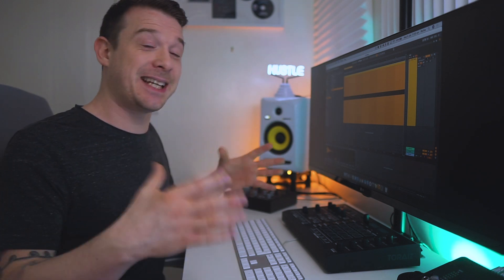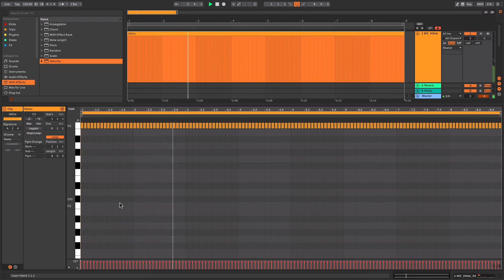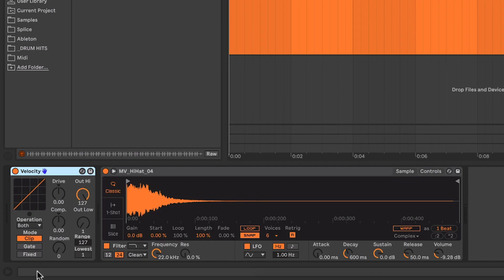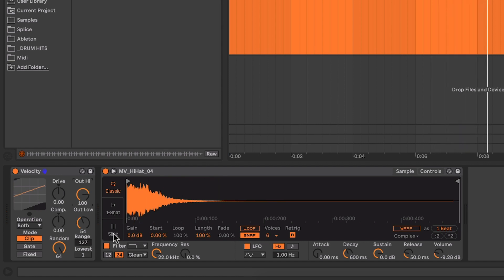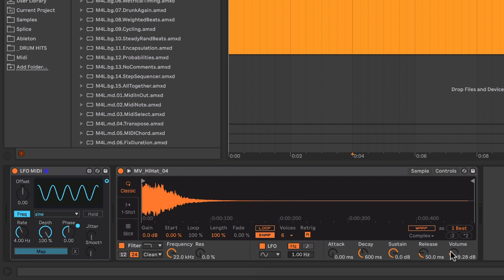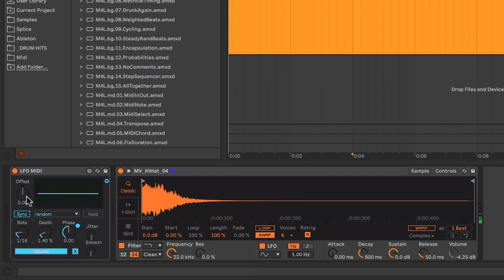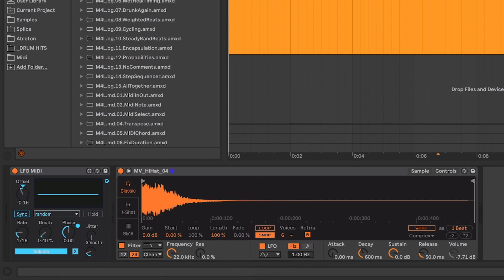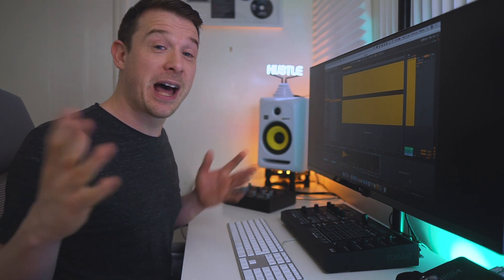Tips for HUMANISING your high hats in Ableton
If you're programming your high hats in Ableton they can start to sound quite static or robotic, which may work for what you're making but if you're looking for something more organic try these tips!

↓ Like my T-Shirt?